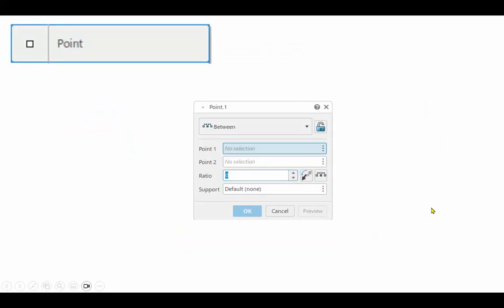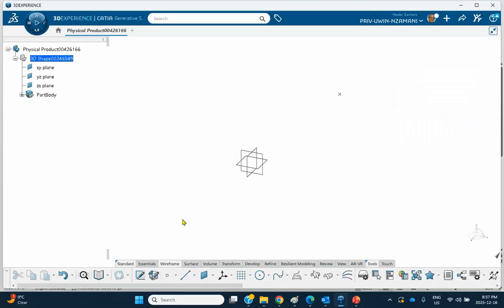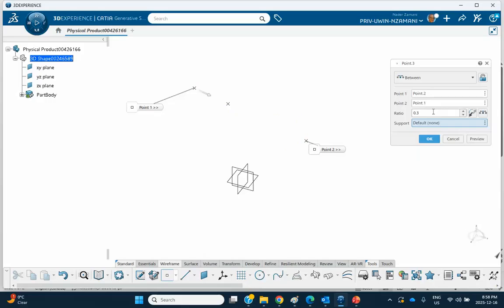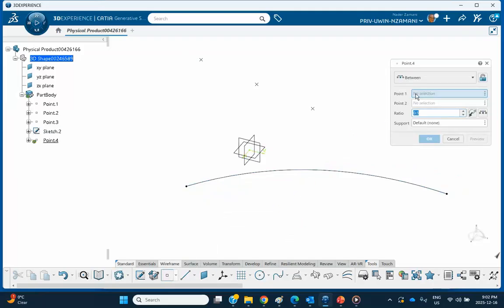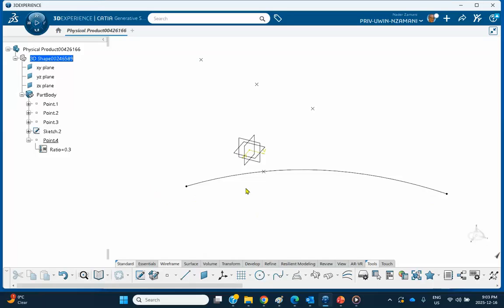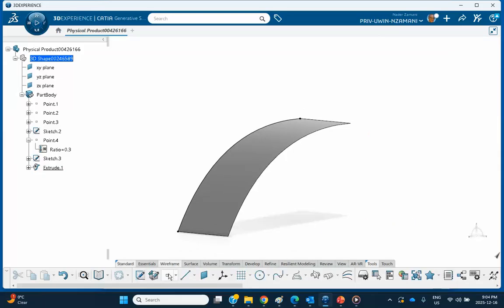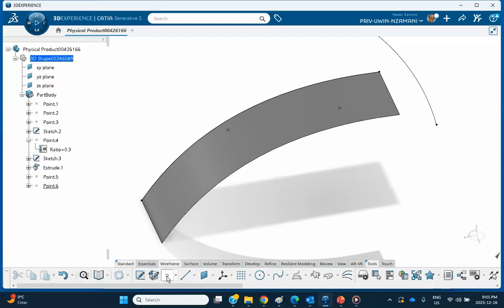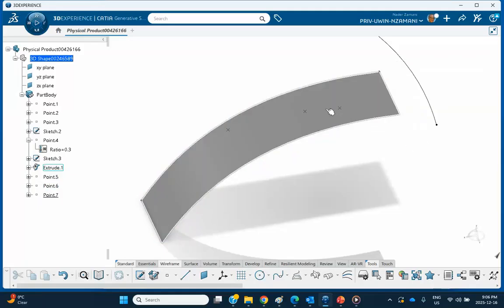3DEXPERIENCE CATIA, 3DEXP GSD 8, "Point Between" R2026x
3DEXPERIENCE CATIA, 3DEXP GSD 8, "Point Between" R2026x